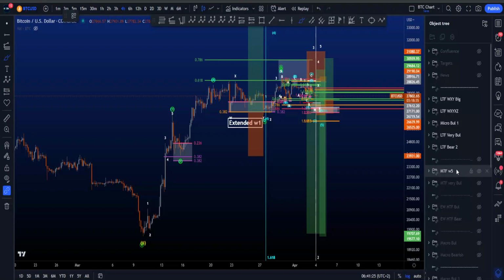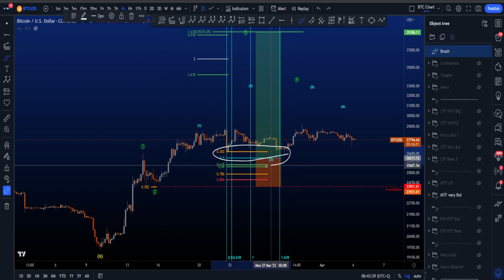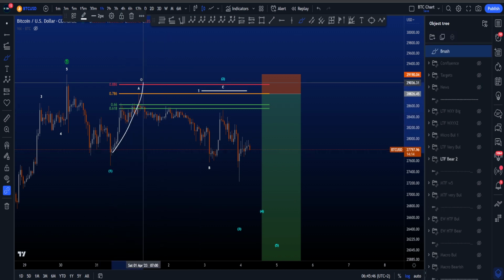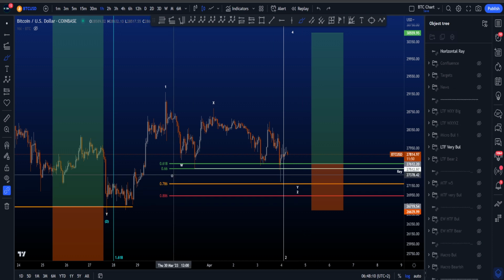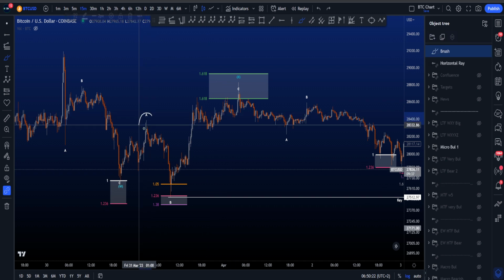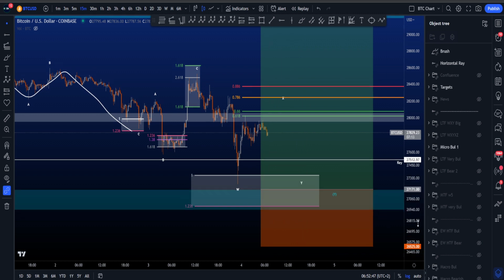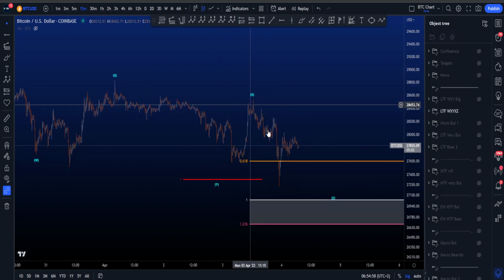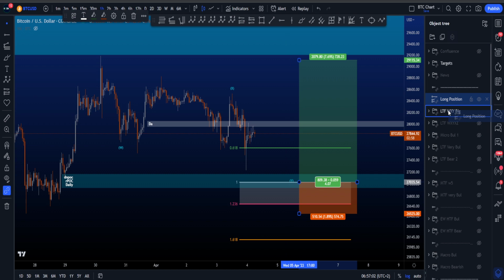Bitcoin Elliott Wave Technical Analysis Today! Bullish & Bearish Price Prediction BTC & News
⚪️Sharing my Bitcoin Elliott Wave technical analysis price prediction medium-timeframe and low-timeframe scenarios, both bullish and bearish. Enjoy!

⚪️Timestamps
0:00 MTF Bearish Scenario (Same)
1:19 MTF Bullish Scenario (Same)
2:52 LTF Bearish Scenario (Same)
4:21 LTF Bearish Scenario (Update)
5:55 LTF Very Bullish Scenario (Same)
7:38 LTF Bullish Scenario 1 (Update)
12:32 LTF Bullish Scenario 2 (New)
14:33 LTF Bullish Scenario 3 (New)
15:40 Outro